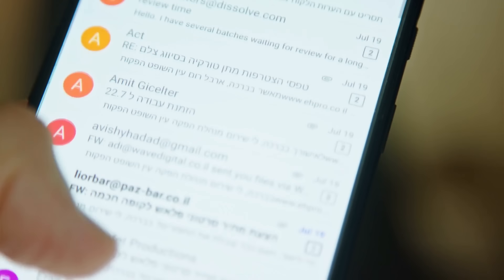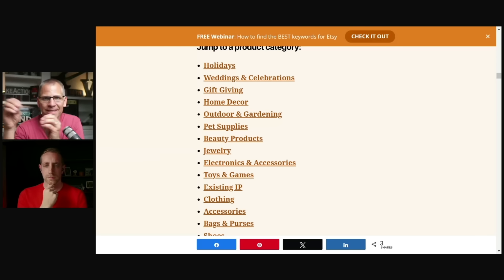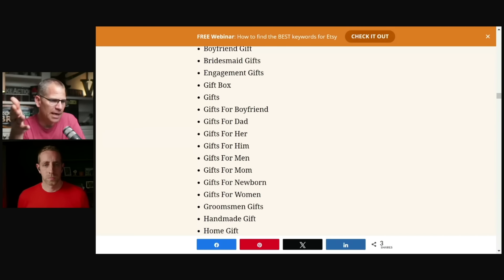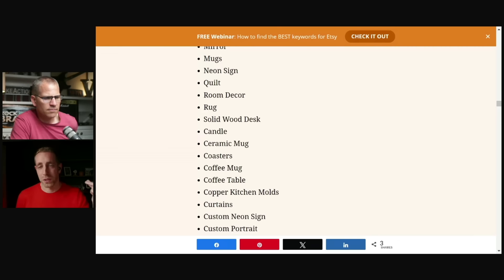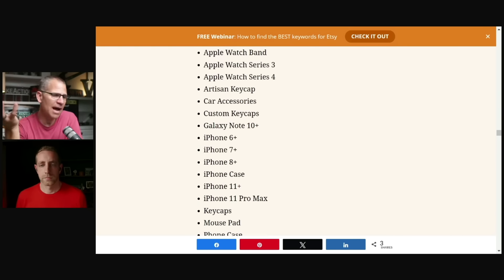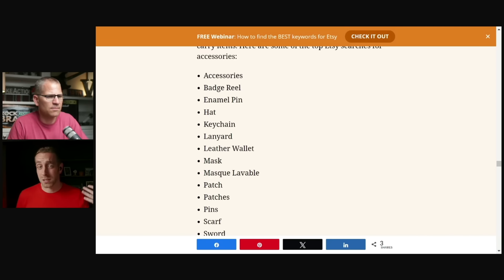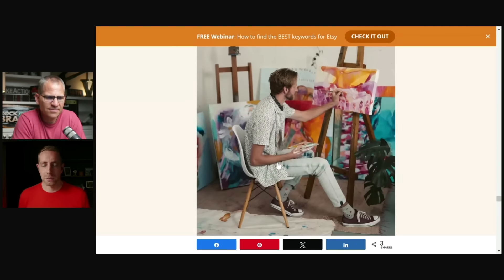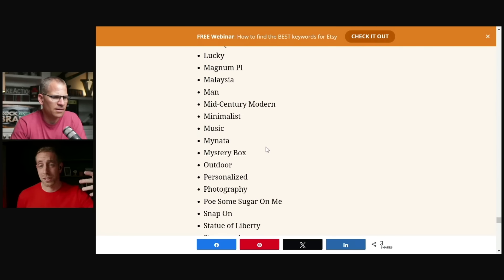Top Etsy Niches and Searches In 2024 (Full List)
(code: SCOTT)

✅ Want to Master Etsy Ads and Drive More Traffic and Sales?

✅ Want to drive sales with Email Marketing? Download The Perfect Email Formula For Etsy Sellers

1. The $64k Etsy Roadmap

2. The Perfect Email Formula For Etsy Sellers

3. 📕 Get a copy of my book “The Take Action Effect” and unlock your true potential to create your ultimate FREEDOM.